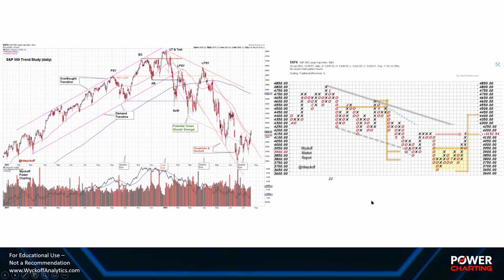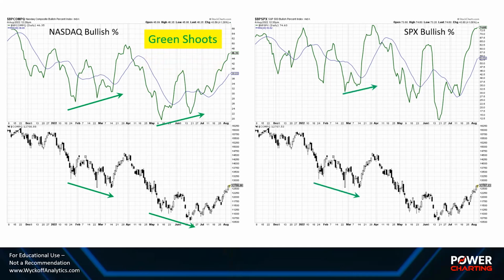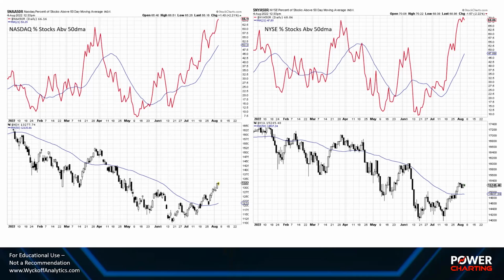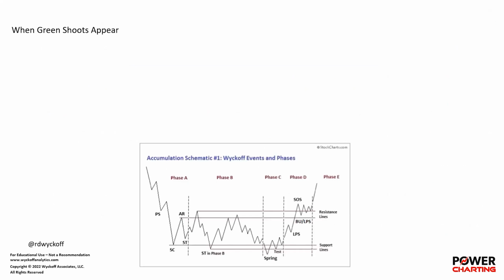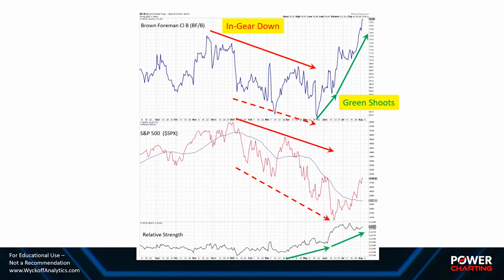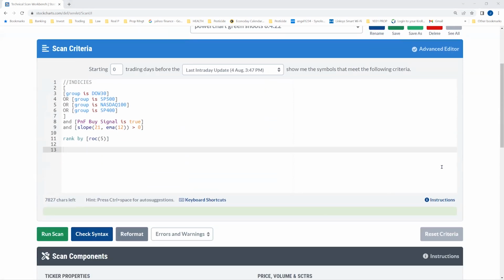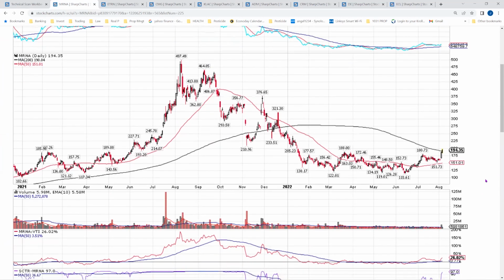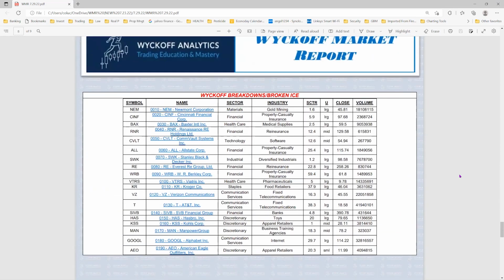You Can Scan The Wyckoff Way | Bruce Fraser | Power Charting (08.05.22)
Bruce begins this week's show with a review of recent activity in the stock indexes. Updates of the PnF chart show potentially larger upside count potential and additional scenarios. Bruce presents a study of the ‘Green Shoots’ that preceded the recent rally and how a Wyckoffian should view and trade them. Accumulation schematics of Wyckoff structures are used to illustrate early leadership trends.

Johni Scan then illustrates a powerful and deceptively simple scan that finds early leadership trends that fits the Wyckoff Accumulation structures.

00:00 - Intro
02:18 - Green Shoots - S&P 500 ($SPX)
05:06 - Green Shoots & Bullish Percents - What Are They?
13:44 - Accumulation Schematics - Wyckoff Events & Phases
18:32 - Setting Up The Scan Criteria - Green Shoots
20:39 - Viewing & Sorting Scan Results

Symbols: $SPX $COMPQ $NDX $NYA BF/B MELI MRNA AMZN